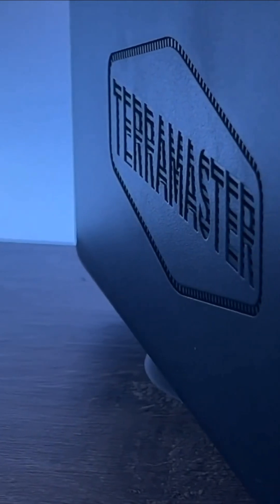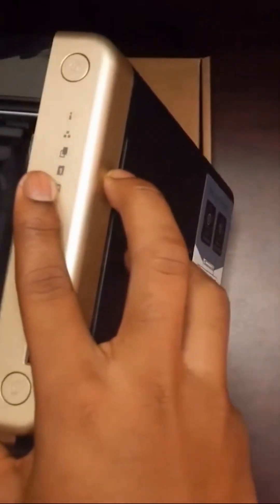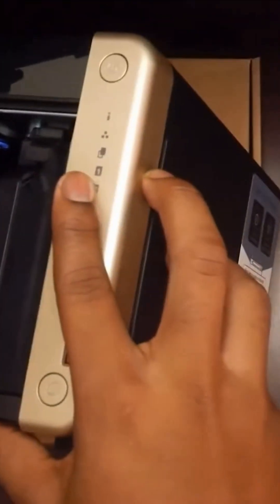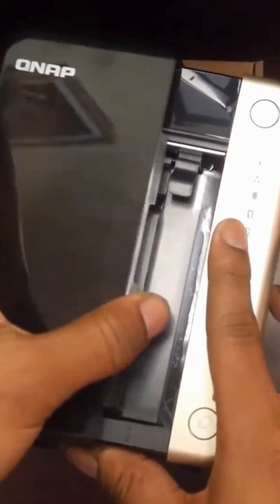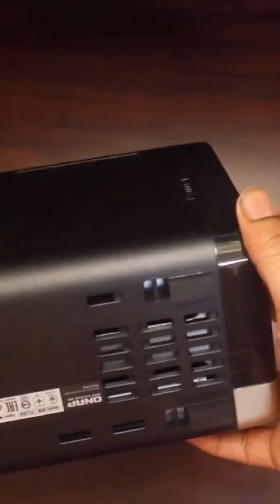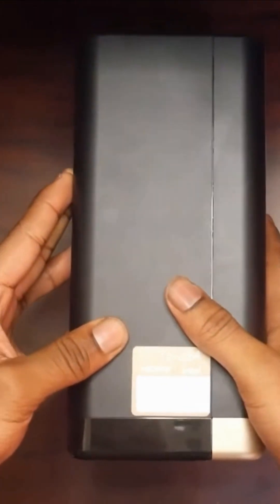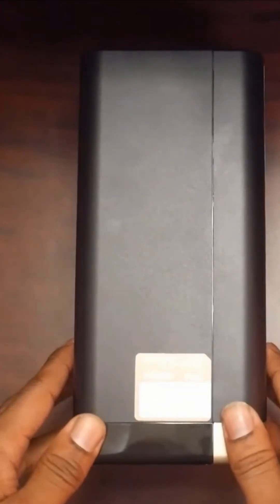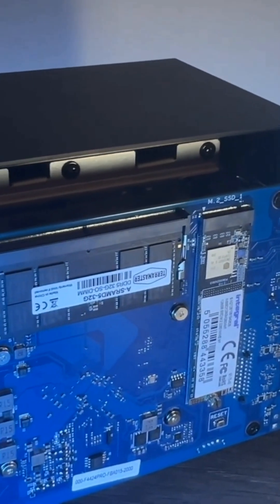QNAP TS 264 - Best NAS for Home?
The QNAP TS-264 is quickly gaining attention as one of the top choices for home NAS solutions in 2025. With its compact 2-bay design, it offers a balance of superior performance and affordability, making it attractive for both tech enthusiasts and everyday users. The device supports up to 24TB of storage and features 2.5GbE connectivity, ensuring fast data transfers for home networks. Its user-friendly setup and advanced features make it suitable for storing family photos, streaming media, and backing up important files. Many users are considering the TS-264 as a reliable and future-proof investment for their home data storage needs.